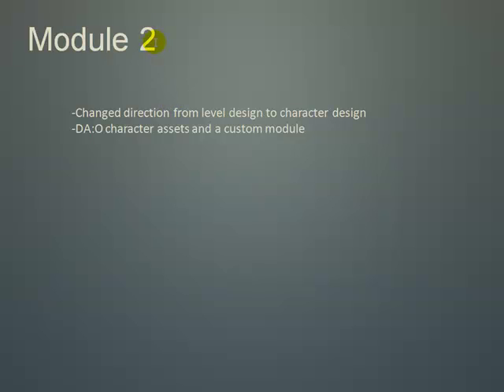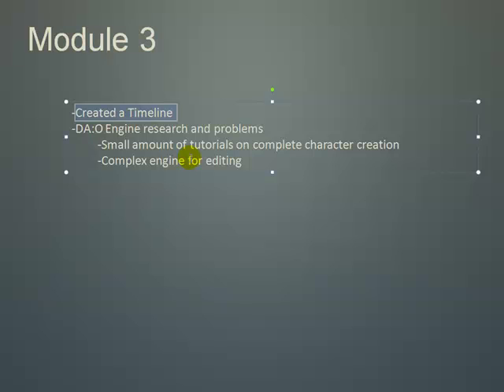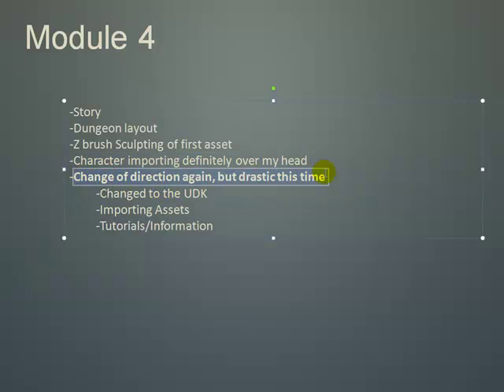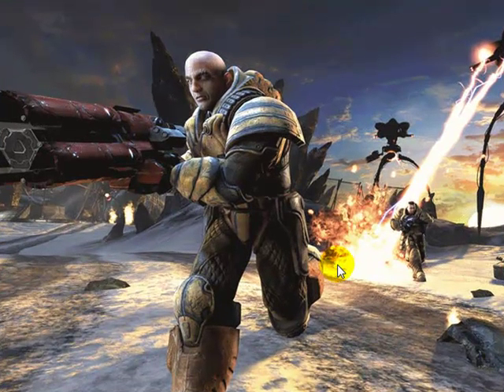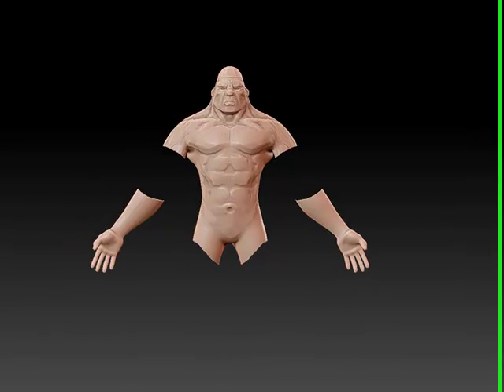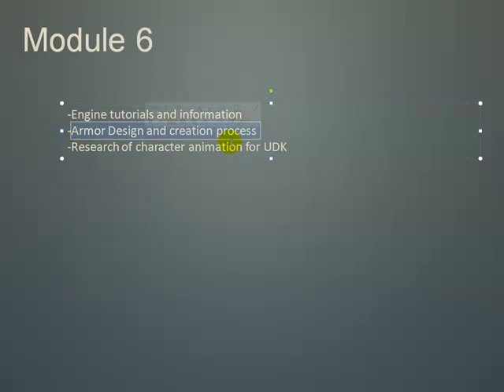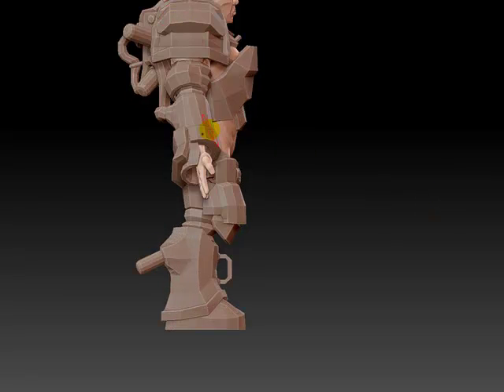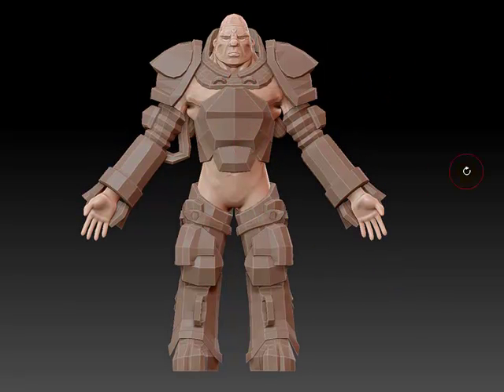MID TERM PRESENTATION